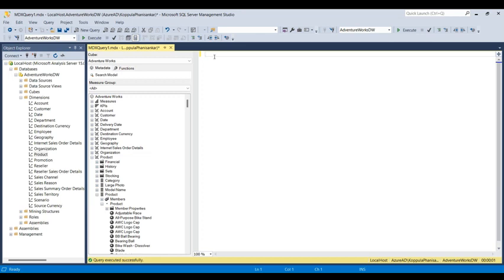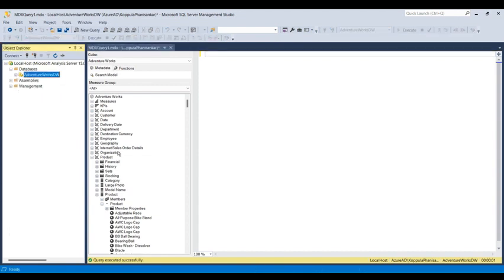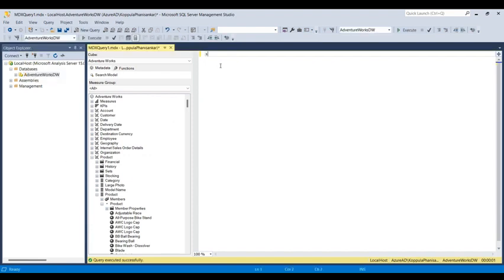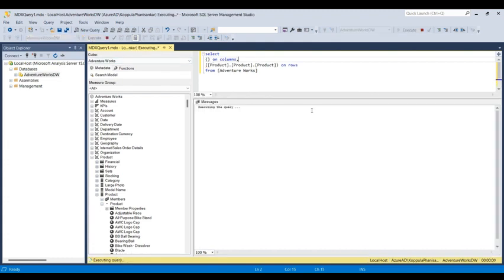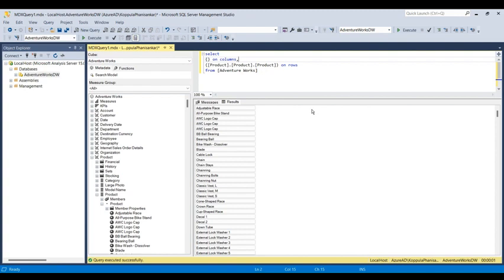DATA ANALYTICS WITH MDX (Class 16) - Fetch dimension data without measures.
Here is actual MDX query that used to fetch the data.
select
{} on columns,
([Product].[Product].[Product]) on rows
from [Adventure Works]